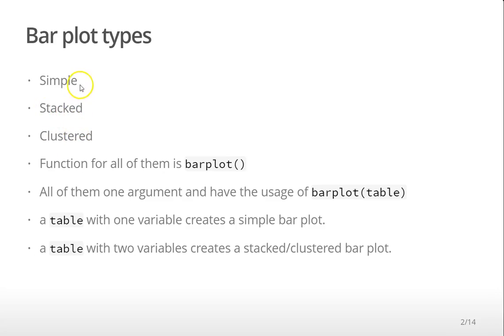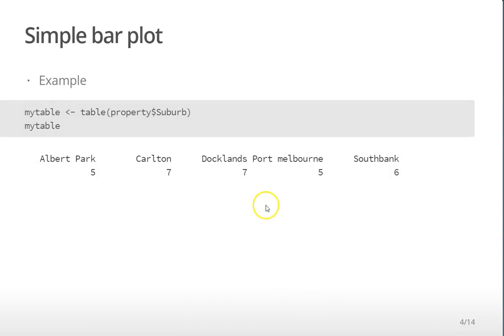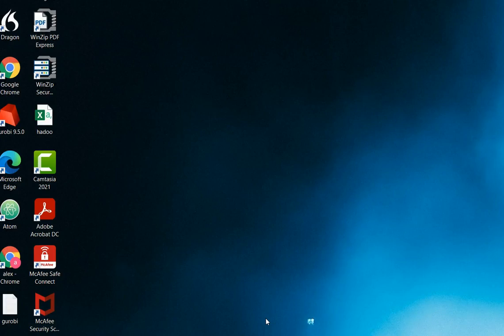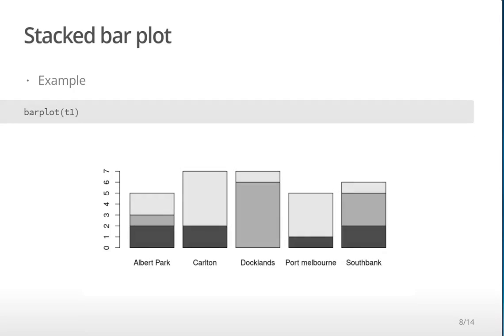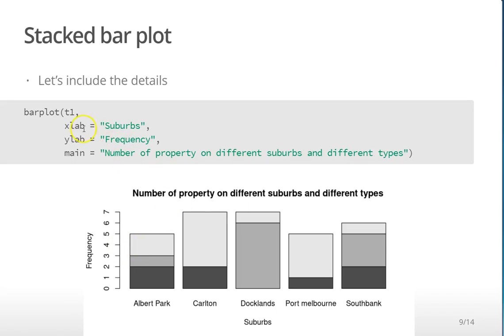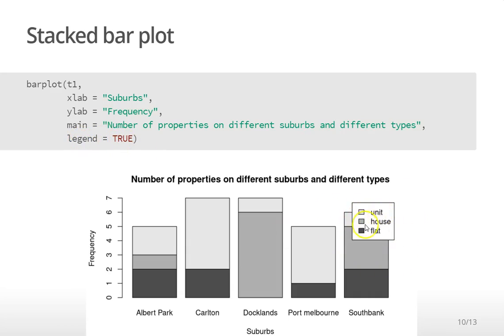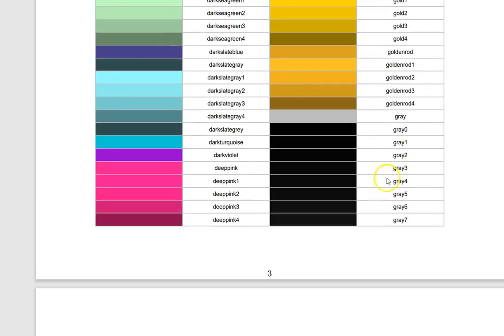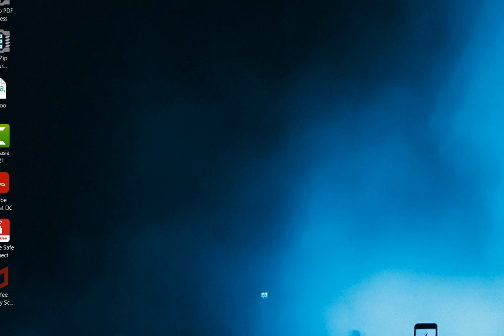measures of association categorical data